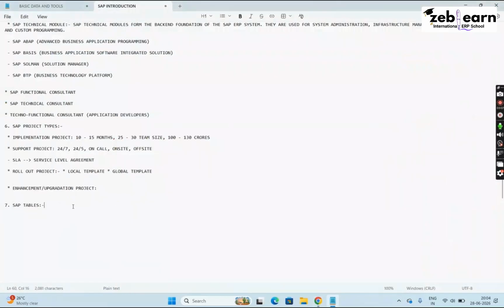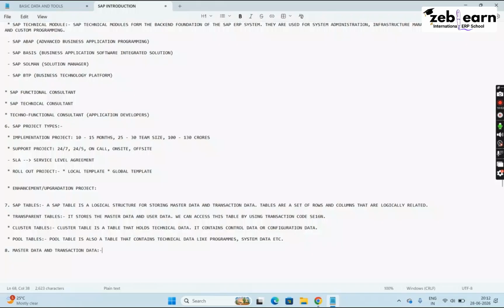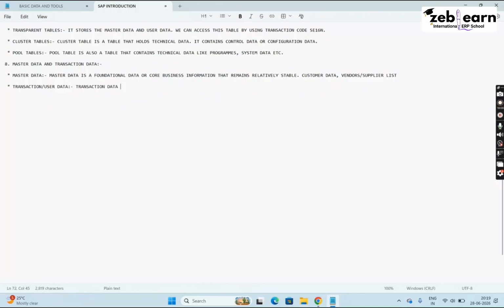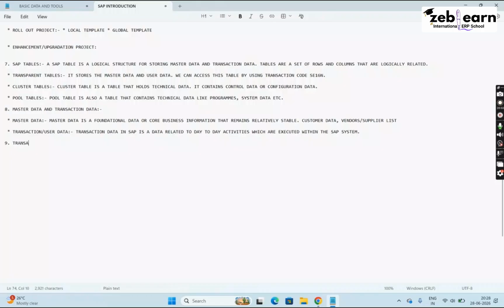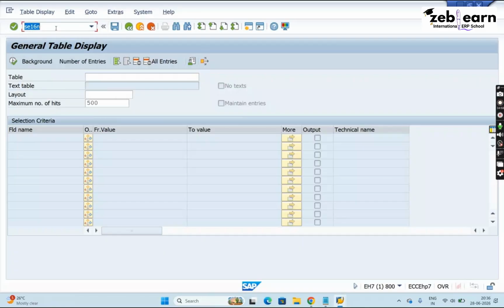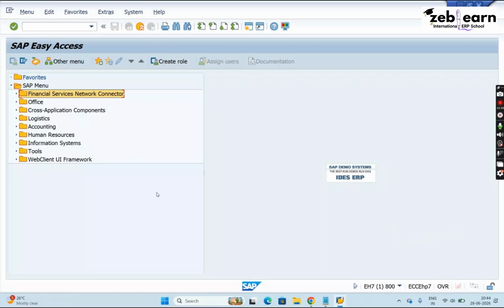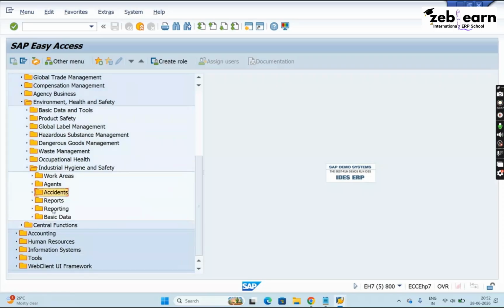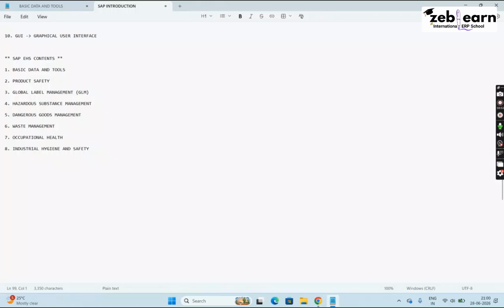SAP EHS Full Course | Class 35 | Beginner to Advanced | SAP S/4HANA Training | ZebLearn India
SAP EHS Full Course | Class 35 | SAP EHS Course Conclusion & Career Roadmap

Welcome to Class 35, the grand finale of the SAP EHS (Environment, Health & Safety) Full Course by ZebLearn India.

In this final session, we summarize the complete SAP EHS learning journey and provide a clear roadmap to help you become a successful SAP EHS Consultant. From the fundamentals to advanced implementation concepts, this class revisits the most important topics and explains how to apply them in real-world business environments.

You'll review Specification Management, Product Safety, Dangerous Goods Management, Occupational Health, Incident Management, Risk Assessment, Environmental Management, Waste Management, Compliance Management, Audit Management, Reporting & Analytics, Implementation Projects, Support Projects, Configuration, System Administration, and SAP S/4HANA Integration.

This session also includes career planning, certification guidance, resume building, interview strategies, project preparation, freelancing opportunities, consulting careers, and placement guidance to help you confidently start your SAP journey.

Whether you're a student, fresher, working professional, or SAP consultant, this class will help you take the next step toward a rewarding career in SAP EHS.

📚 Course Level

🌍 Language

English

🎓 Course Series

👨‍🏫 Training Includes
Complete SAP EHS Course Summary
SAP S/4HANA EHS
Career Roadmap
Certification Guidance
Resume Building
Interview Preparation
Real-Time Project Guidance
Placement Assistance
Career Counselling

📖 Topics Covered

✅ Complete SAP EHS Course Revision

✅ End-to-End Business Process Review

✅ SAP EHS Career Roadmap

✅ Certification Preparation

✅ Resume Building

✅ Interview Preparation

✅ Implementation & Support Projects

✅ Career Opportunities

✅ Freelancing & Consulting Tips

✅ Placement Guidance

✅ Final Q&A Session

🌟 Course Highlights

✅ Complete Beginner to Advanced Course

✅ End-to-End Business Processes

✅ Real-Time Implementation Knowledge

✅ Certification Preparation

✅ Interview Guidance

✅ Career Roadmap

✅ Placement Support

✅ Lifetime Learning Tips

SAP Beginners
SAP EHS Consultants
Freshers
Working Professionals
Environmental Engineers
HSE Professionals
Manufacturing Professionals
Chemical Engineers
SAP Functional Consultants
Engineering Students

🚀 Career Opportunities

Product Safety Consultant
Compliance Consultant
HSE Consultant

💼 Why Watch This Final Session?

✔ Revise the Complete SAP EHS Course

✔ Plan Your SAP Career

✔ Prepare for Certification & Interviews

✔ Understand Real-Time Projects

✔ Learn Industry Best Practices

✔ Become Job Ready as an SAP EHS Consultant

📞 Admission & Counselling

💬 Comment and tell us what you learned the most from this complete SAP EHS course and which SAP module you'd like to learn next.

📤 Share this complete SAP EHS course with your friends and colleagues preparing for SAP certification, SAP S/4HANA implementation, consulting, and ERP careers.